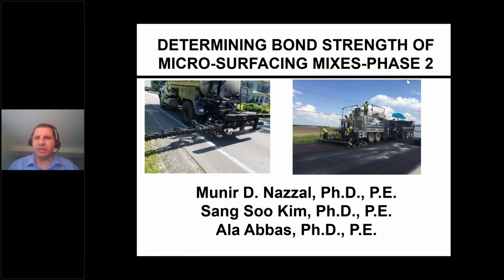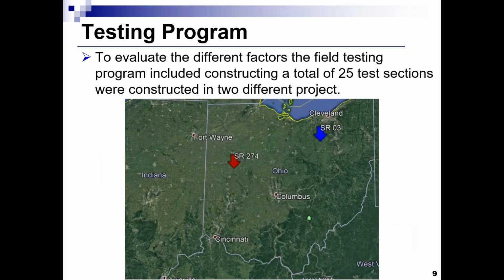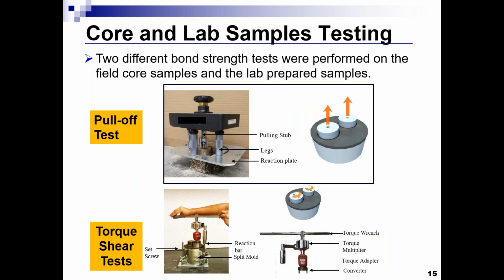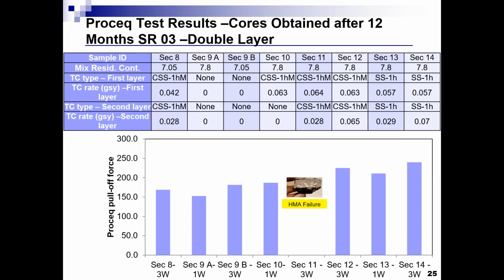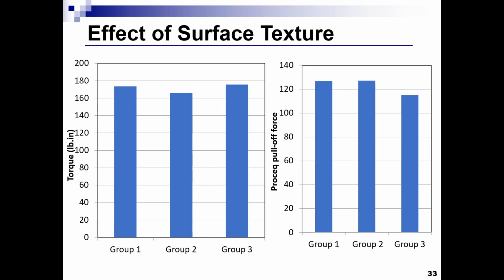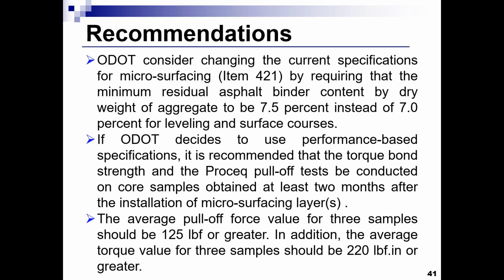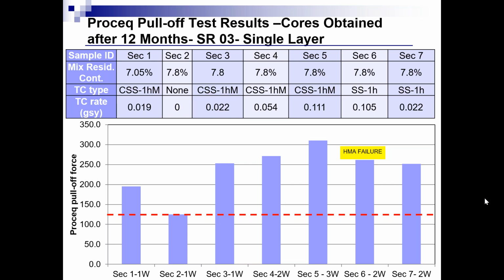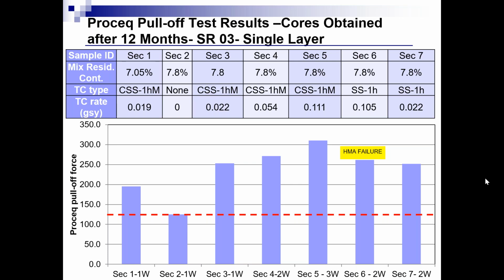Determining Bond Strength of Micro Surfacing Mixes Phase 2 - Research Results Presentation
Micro-surfacing has been widely used by several transportation agencies including the Ohio Department of Transportation (ODOT) as a preventive maintenance treatment in order to extend the service life of a pavement structure. The current ODOT specifications require placing a tack coat on an existing pavement surface prior to the application of a micro-surfacing mix in order to improve the bond strength along the interface between the two materials. Some industry professionals argue that tack coat is not necessary in micro-surfacing applications. However, the risk of not using a tack coat may include premature failure due to poor bonding between the micro-surfacing mix and the pre-existing pavement surface. Therefore, this unique research was initiated to evaluate the bond strength between micro-surfacing mixes and existing pavement surfaces with and without the application of tack coat in order to determine if tack coat is needed in micro-surfacing applications.  This presentation will provide information on the comprehensive field and laboratory testing programs that occurred and highlight the findings and recommendations.